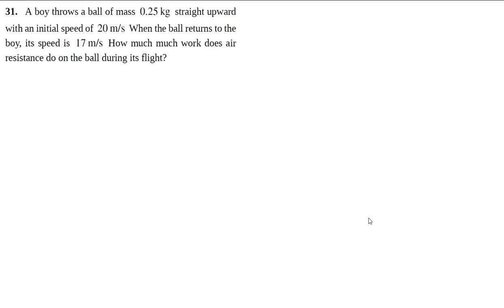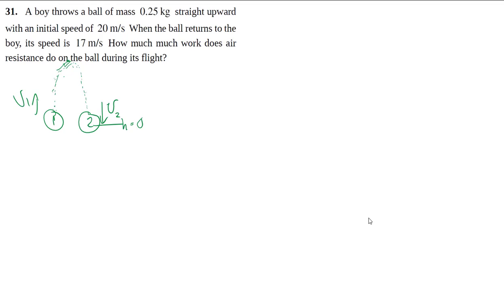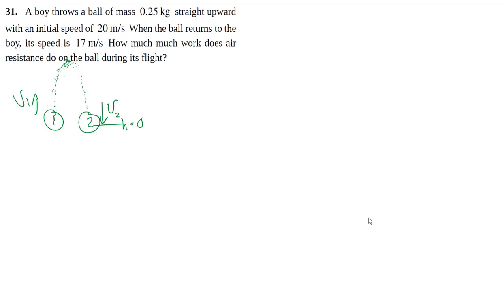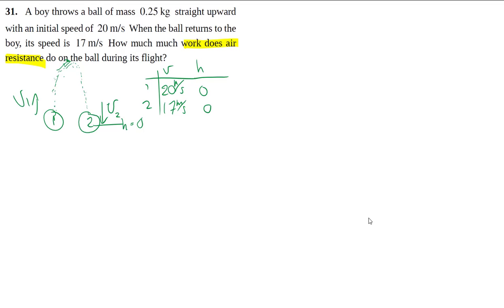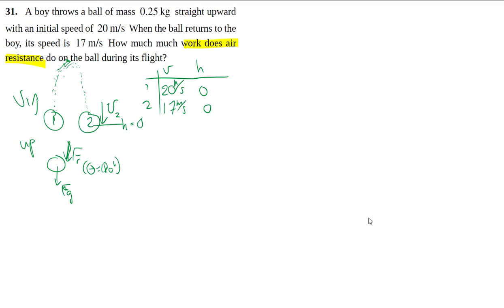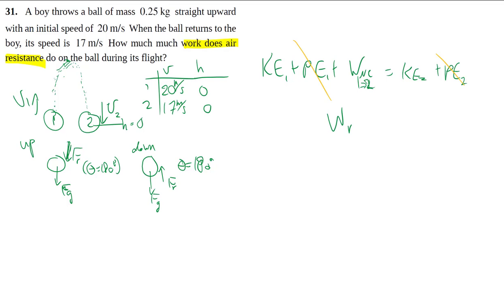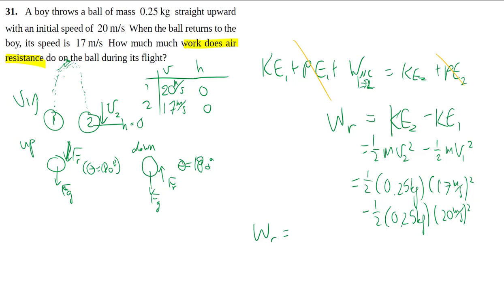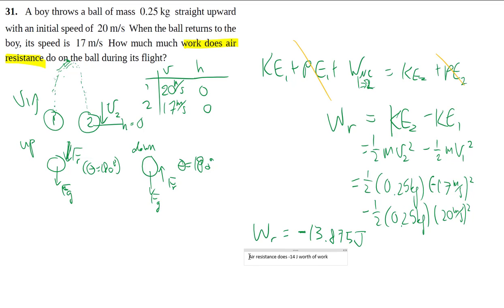8-31 Conservation of energy